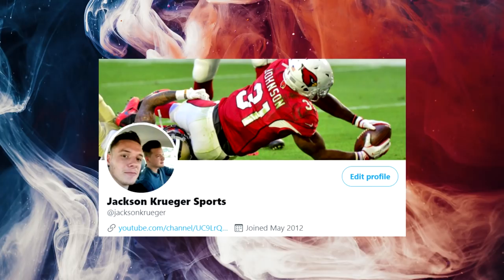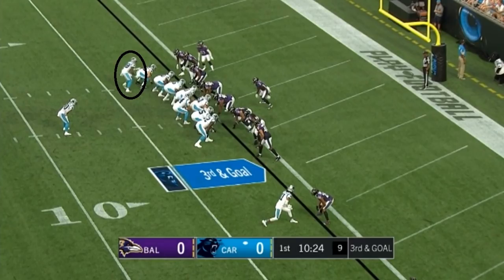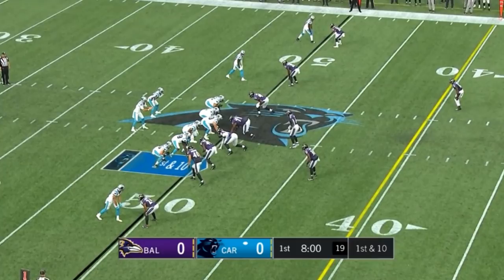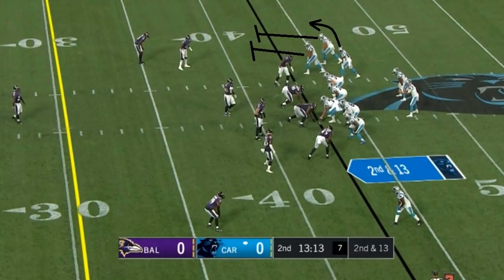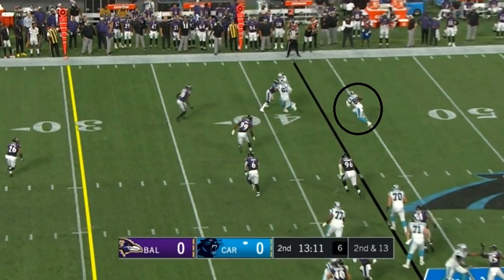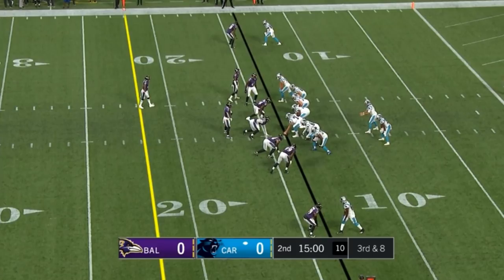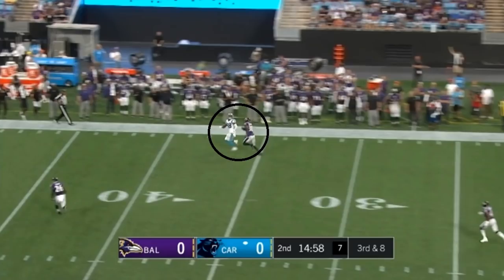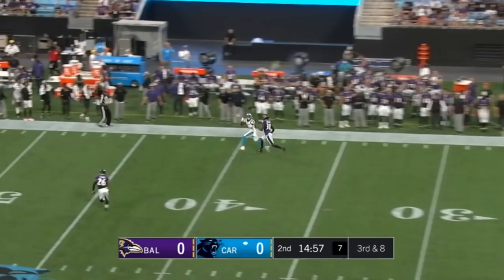Film Study: Terrace Marshall Jr. looks GOOD for the Carolina Panthers